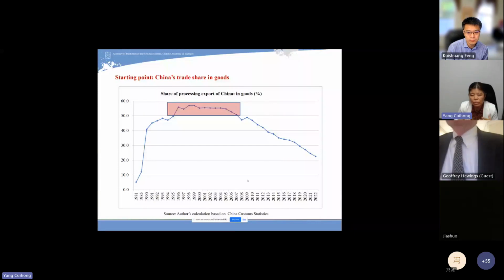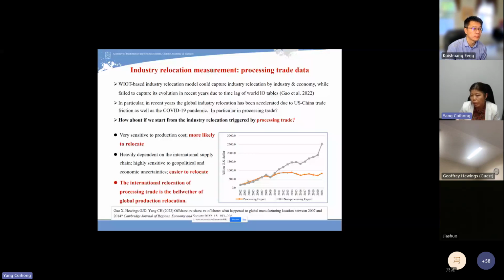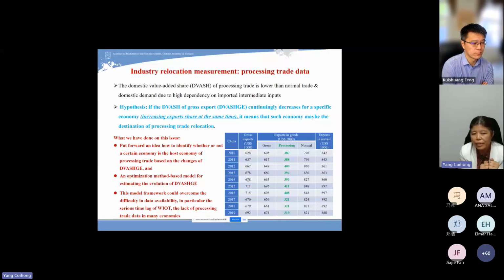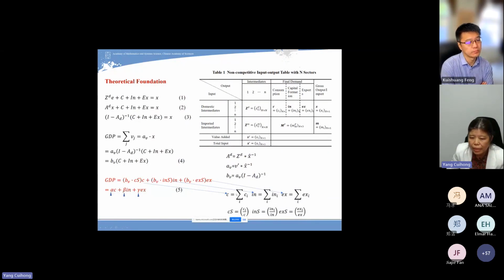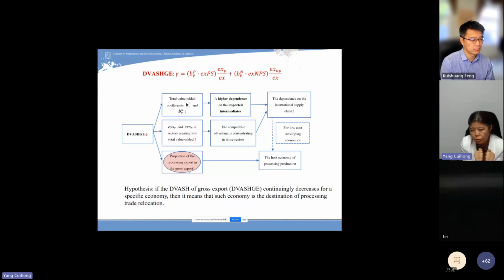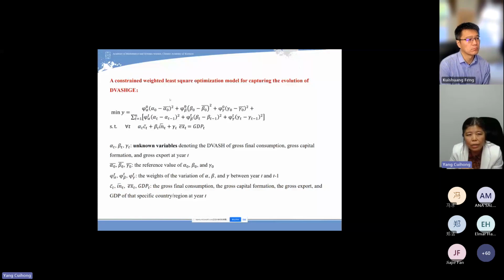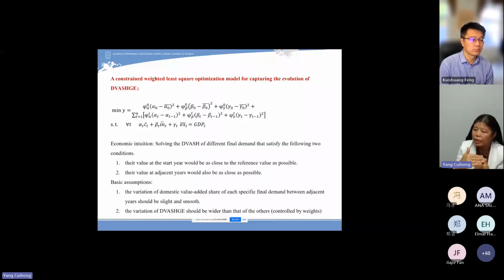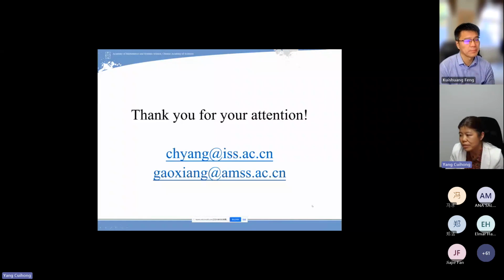IIOA Webinar 12: Cuihong Yang 25/Oct/2023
We are delighted to welcome Dr. Cuihong Yang, a professor at Academy of Mathematics and Systems Science of Chinese Academy of Sciences (CAS) and the University of CAS. Cuihong will be sharing her insights in a talk titled: "Identify the host country of processing export". The international relocation of processing export is regarded as a bellwether of the global production reconfiguration. However, directly identifying the host economies of processing export is challenging because of the lack of data. In her talk, Cuihong will discuss how to capture the industrial relocation of processing activities by combining the input-output model and optimization method.